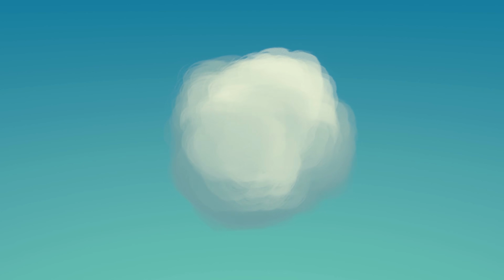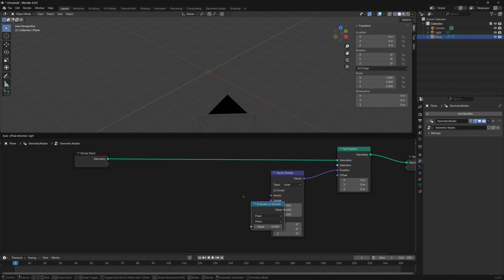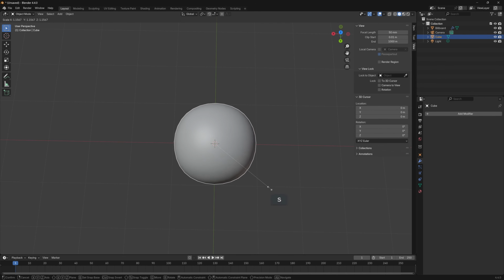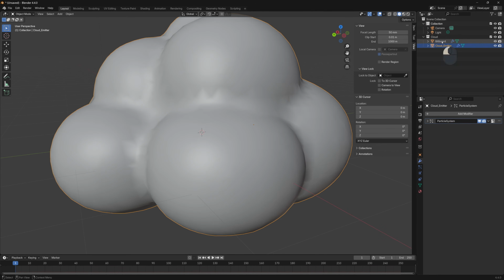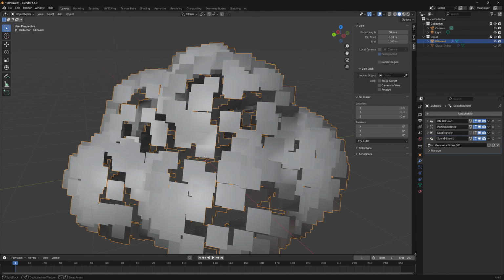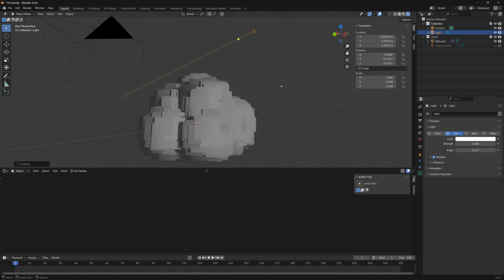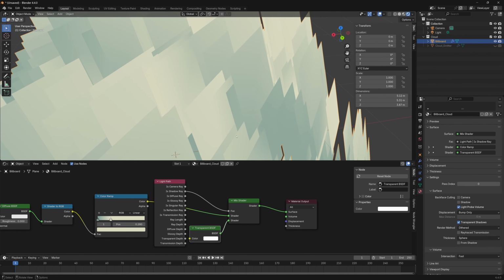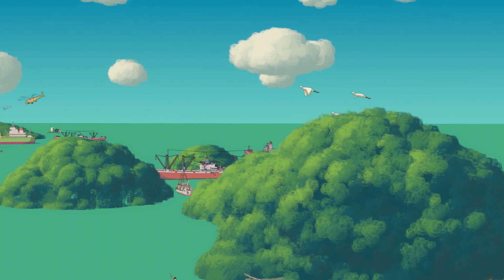Anime Fluffy Cloud Tutorial | Blender (include Project Files)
CC: English & Tiếng Việt
In today’s video, I’m going to guide you through the process of creating anime-style fluffy cloud.

00:00 Intro
00:40 Step 1
4:42 Step 2
6:59 Step 3
13:02 Step 4
14:41 Patreon
15:02 Step 4
19:43 Experimenting .

License ID: 3672beec-5238-42c4-8f21-ccfaf6e86782
Licensed to: Trung Nguyen
Used as background music Full Process Unedited: